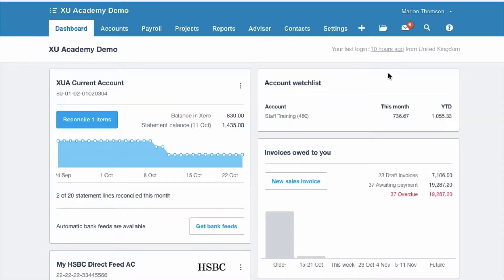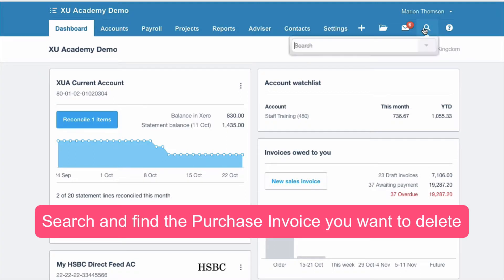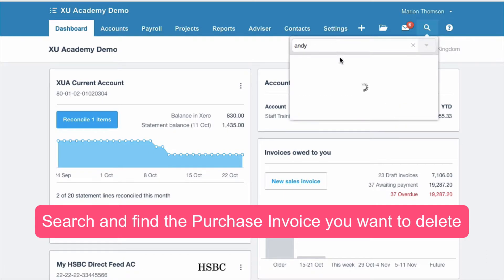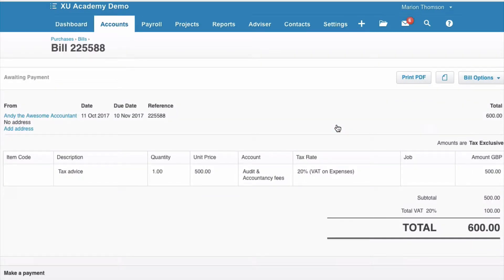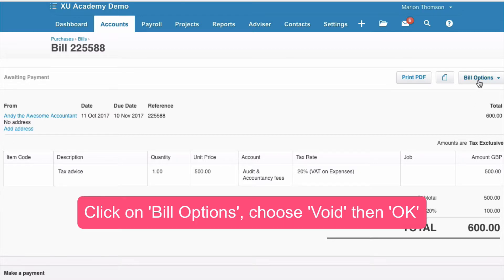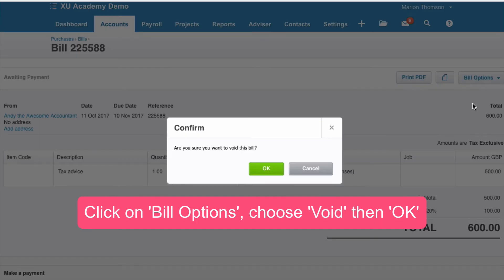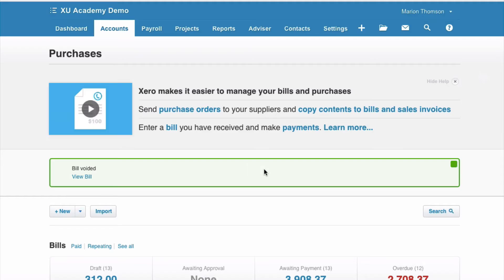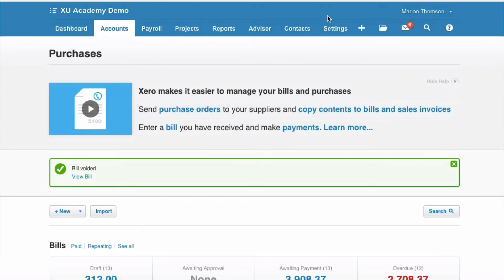How to delete a purchase invoice in Xero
Xero 2 Minute Tips
If you have input a Purchase Invoice in Xero by mistake, here’s how to get rid of it.